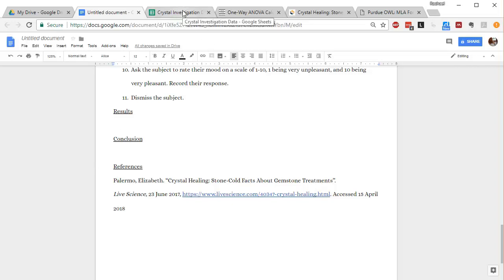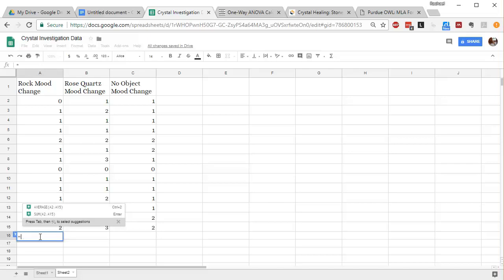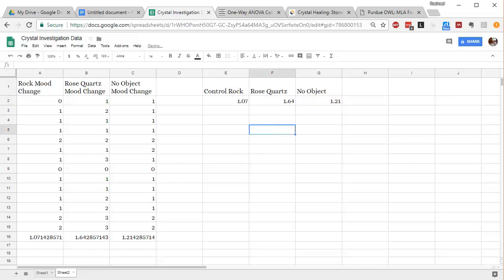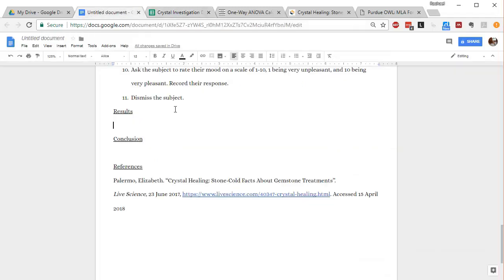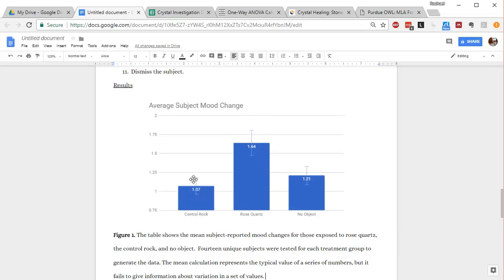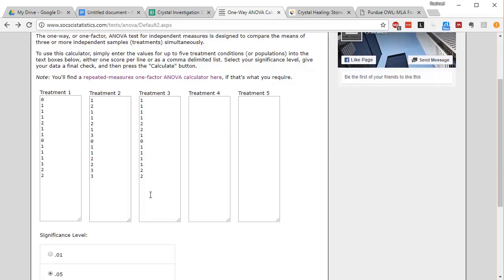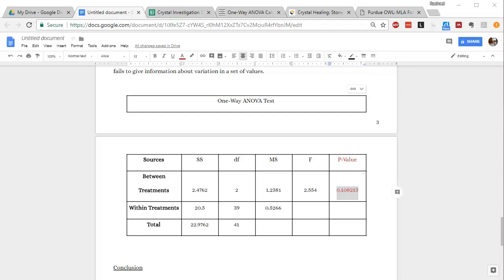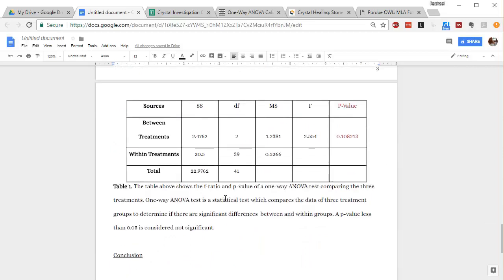Writing a Lab Report: Results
In this video I will show you how to perform use mathematical calculations, and graphs with captions to present the results of your experiment.